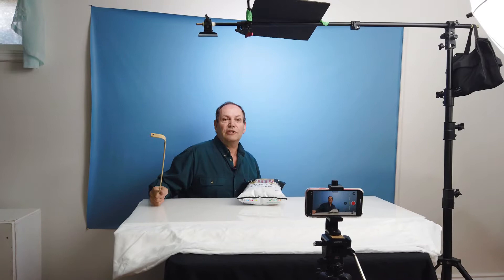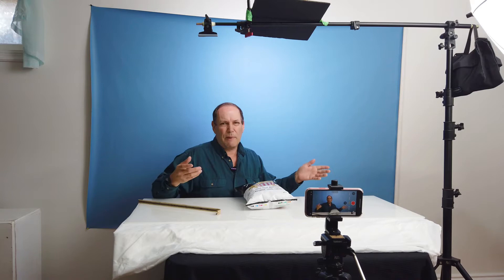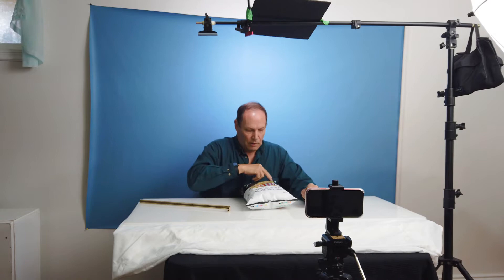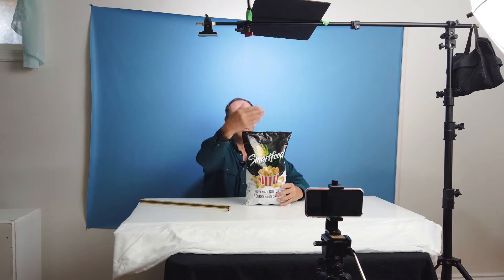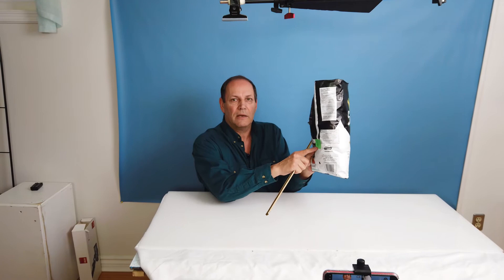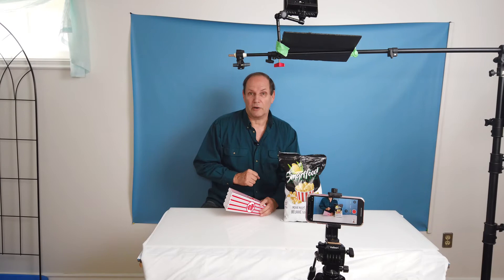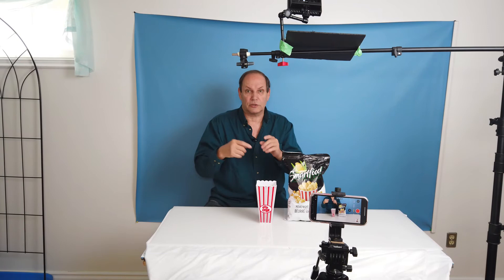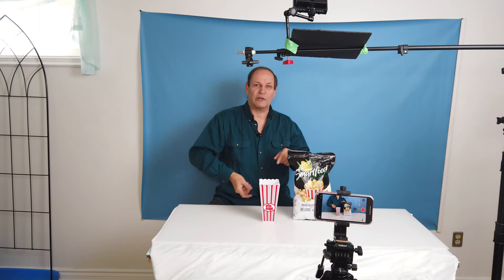How to make a product commercial video using smartphone Iphone 11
Using an Iphone 11 to make a professional product video. This was so fun to do and the results are fantastic!